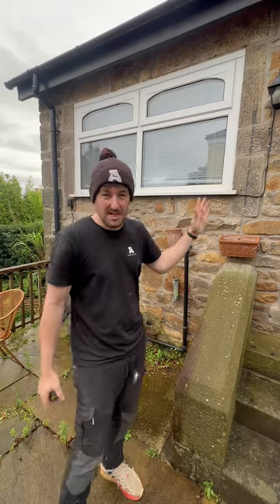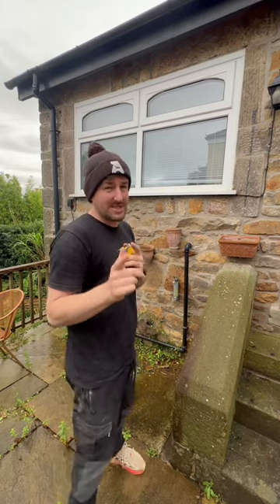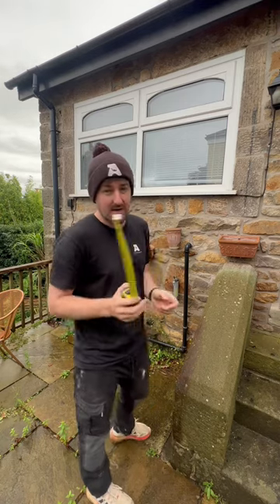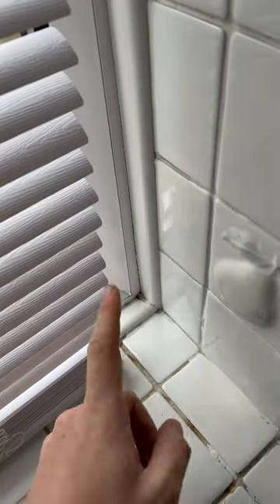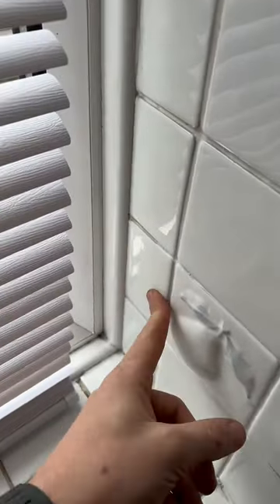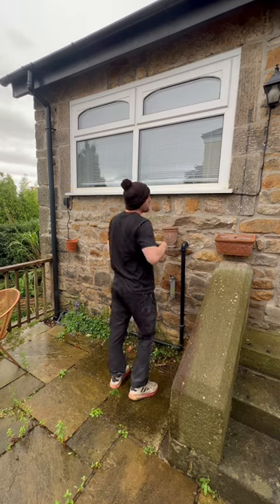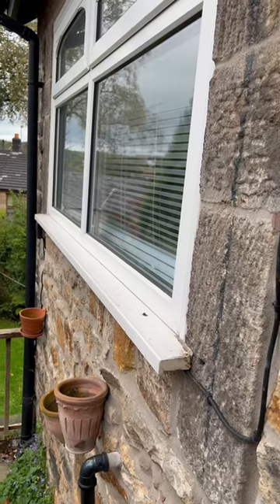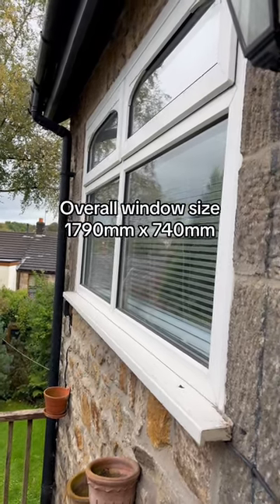How to Measure Up For a External Window